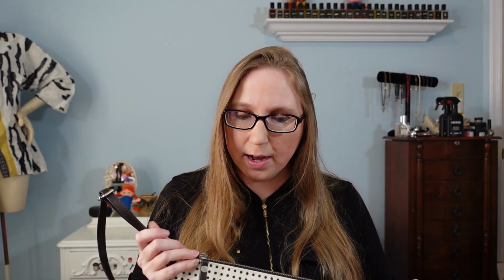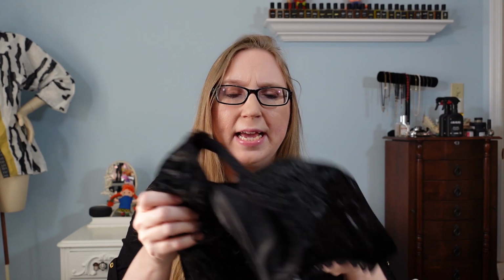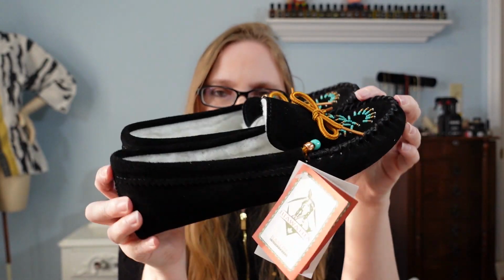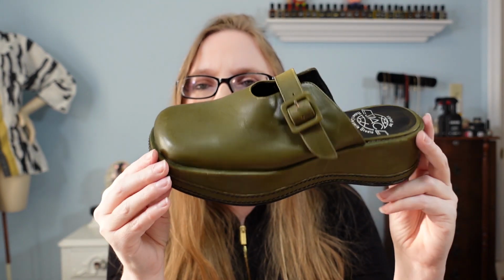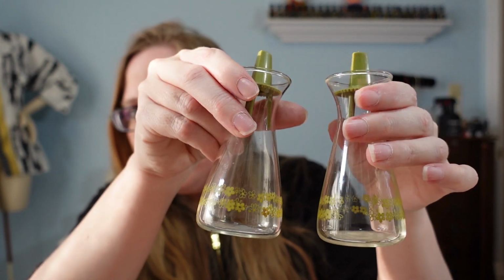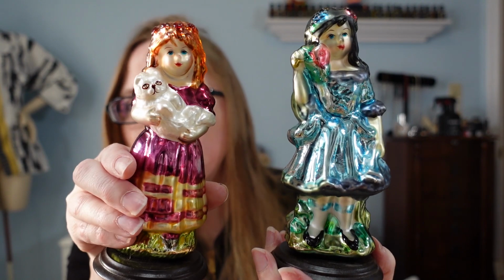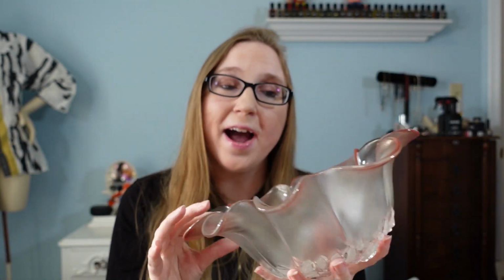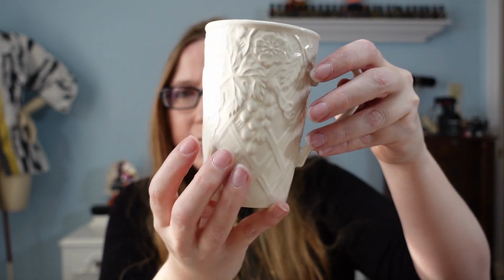LEARNED ABOUT A NEW DESIGNER BRAND! Goodwill Thrifting Haul for eBay Resell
Link to my eBay listings

Fossil Purse

Hot Topic Dress

Indian Moccasins

Robert Clergerie Shoes

Starbucks Mug

Thomas Pacconi Girls

Pyrex Salt & Pepper Shakers

Maple City Pottery Bowl

Rosella Bowl

Mikasa Mugs